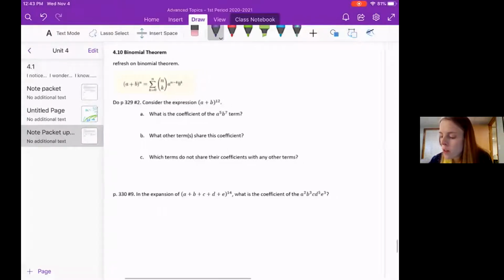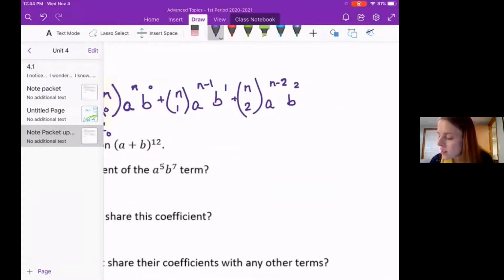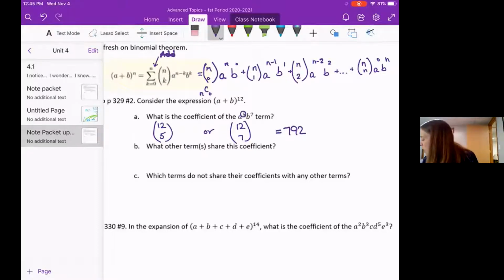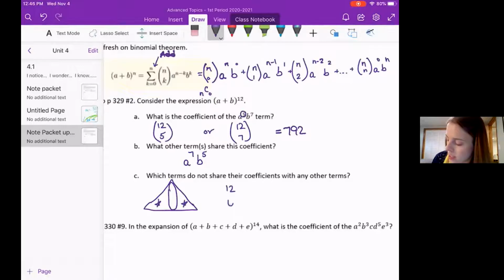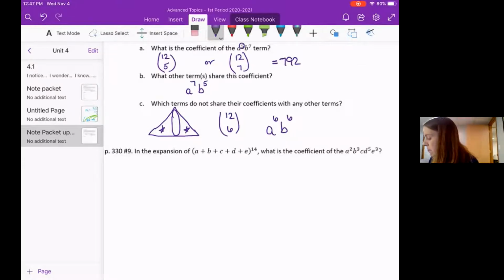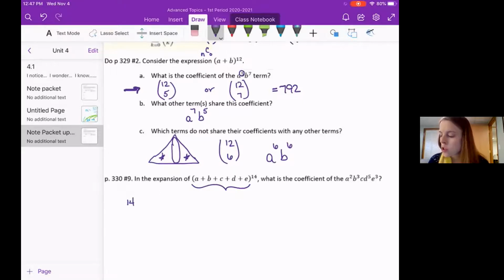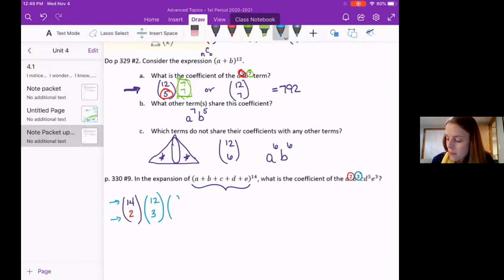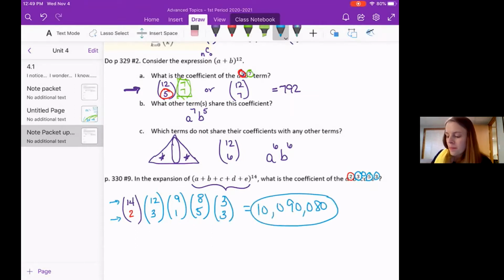AT 4.10 lesson flipped class